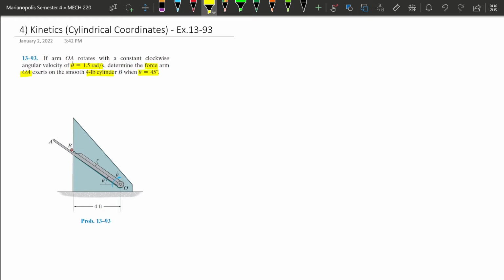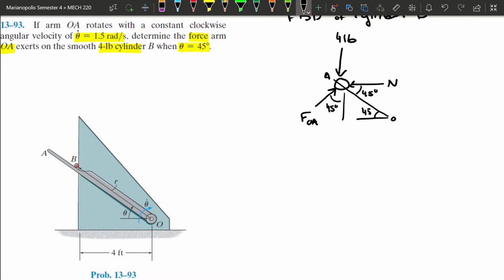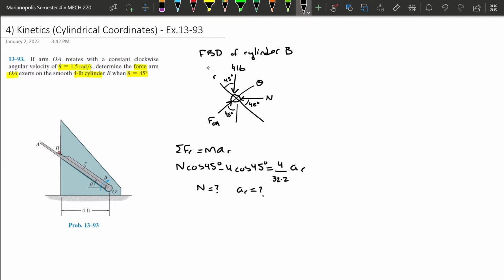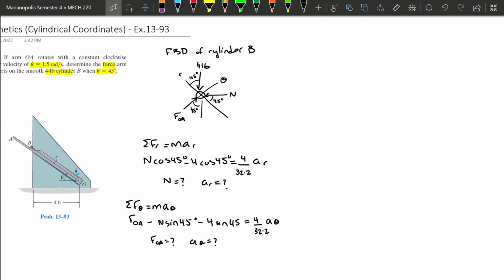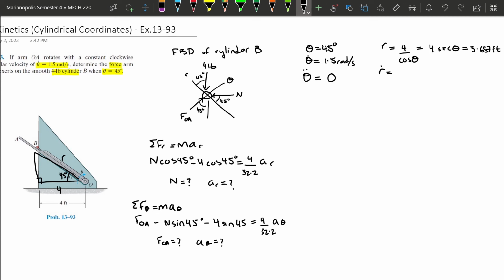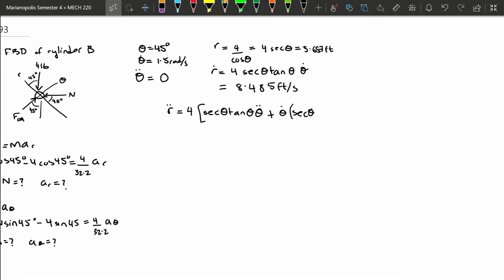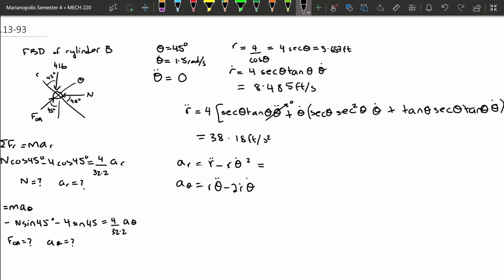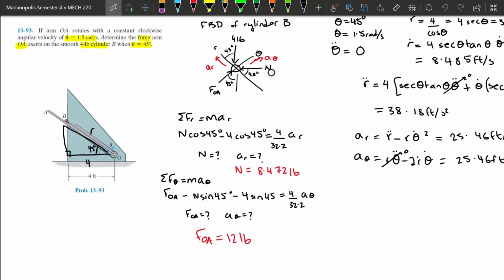Kinetics Problem - Cylindrical Coordinates (MECH 220)